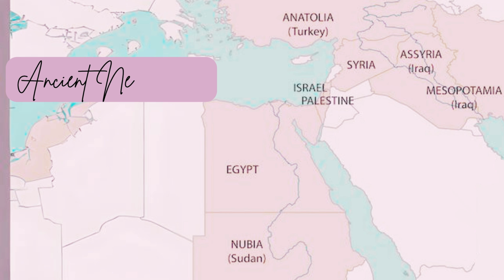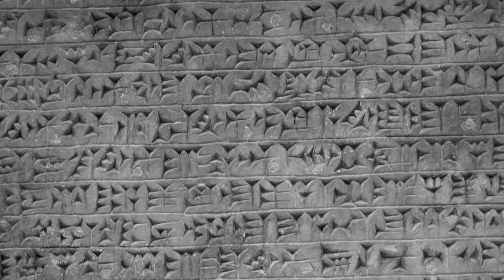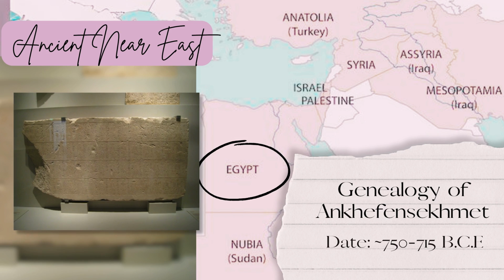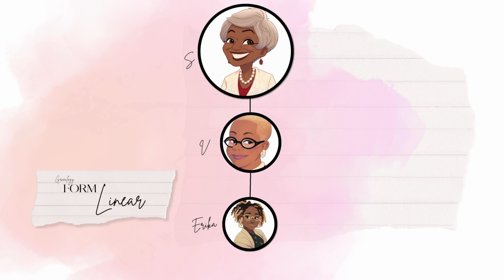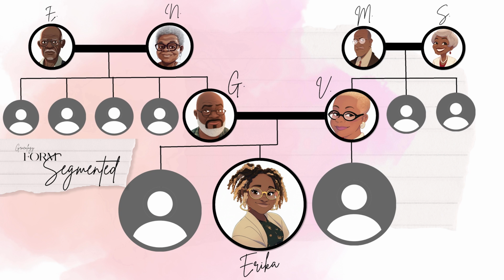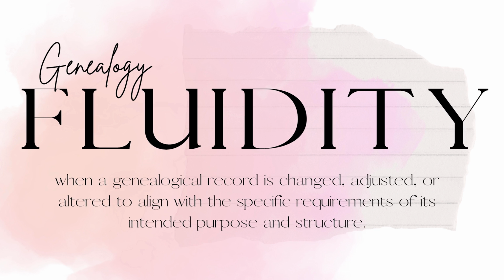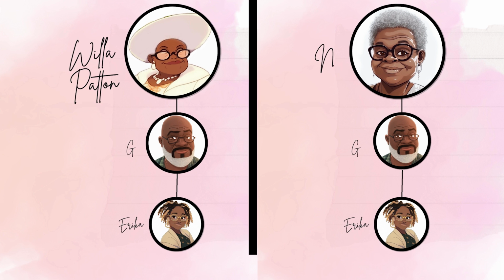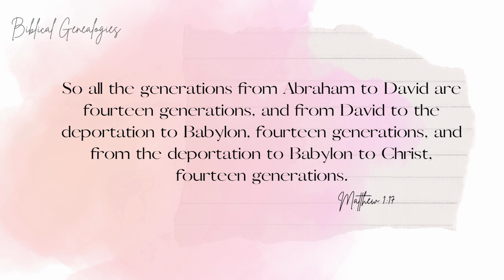Archaeology, Biblical Genealogies and Matthew 1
The Gospel of Matthew opens with a genealogy of Jesus Christ. And we can't truly appreciate the nature and value this or any biblical genealogies unless they are understood within the context of the ancient near Eastern world.

01:38 Ancient Genealogical Artifacts
03:00 Genealogy Function
04:05 Genealogy Form
05:46 Genealogy Fluidity